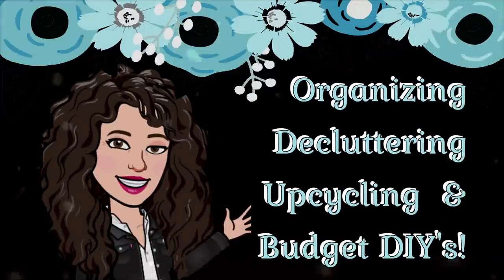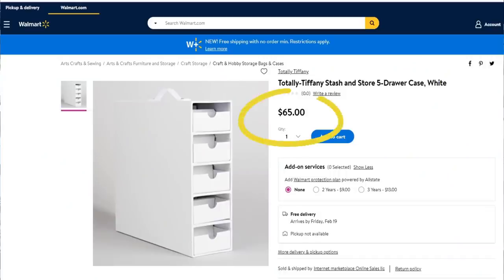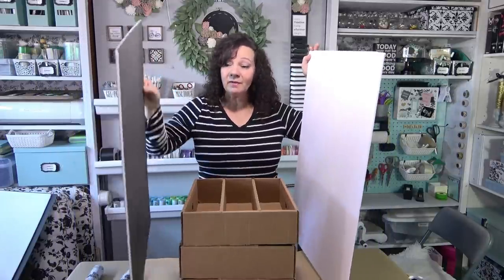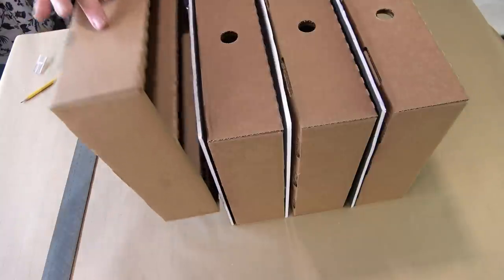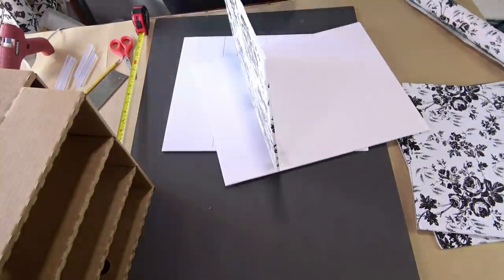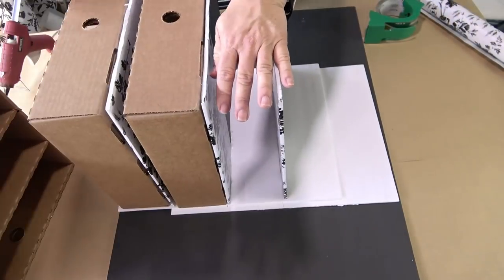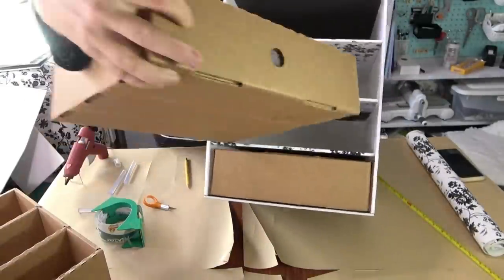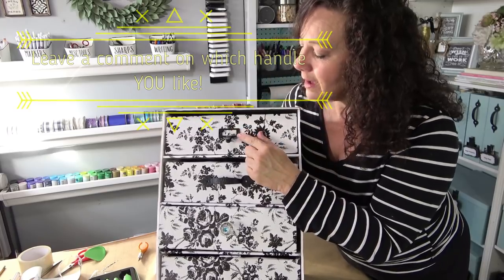Totally Tiffany Storage Dupe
This Totally Tiffany Storage Dupe was made for only $5 and is easy to make!

I used 2 rolls of Dollar Tree contact paper and 3 sheets of DT foam core.  Viola!

Small drawer pulls